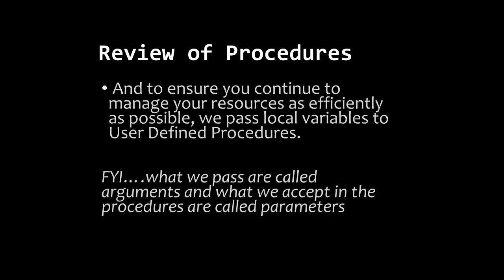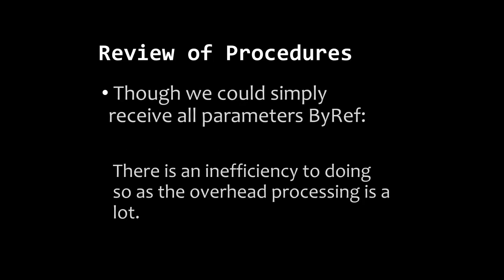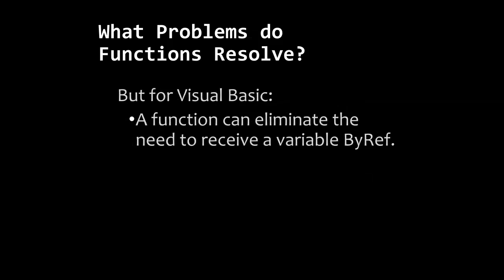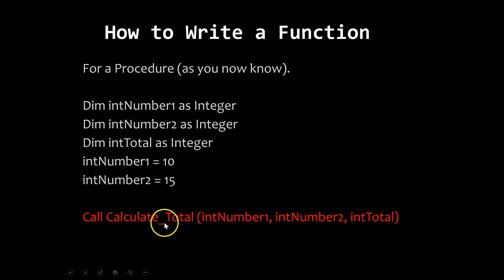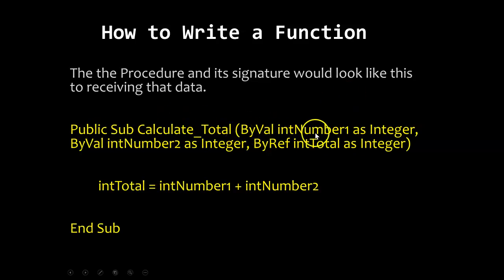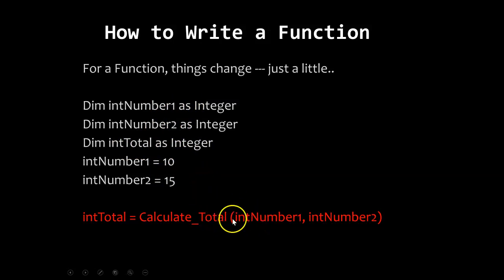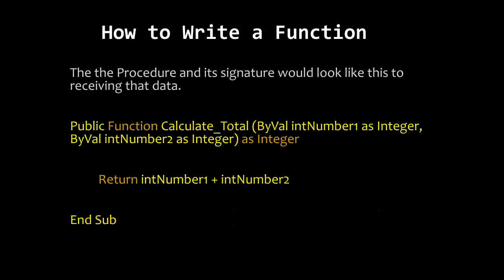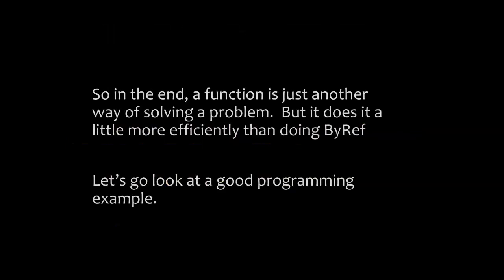Introduction to Functions